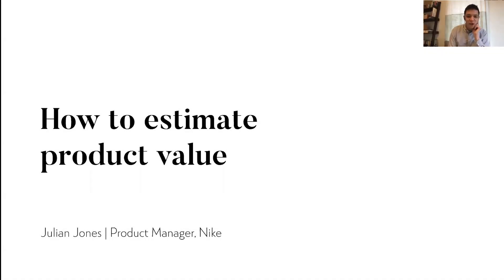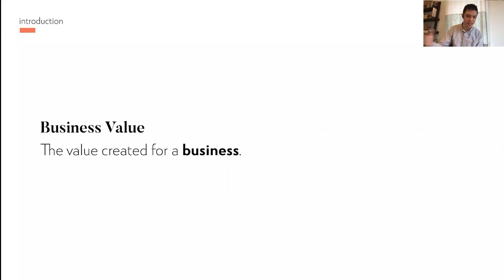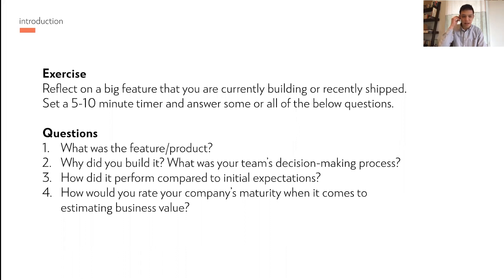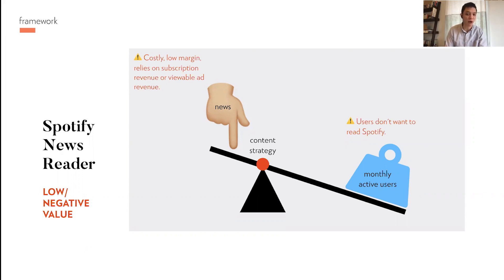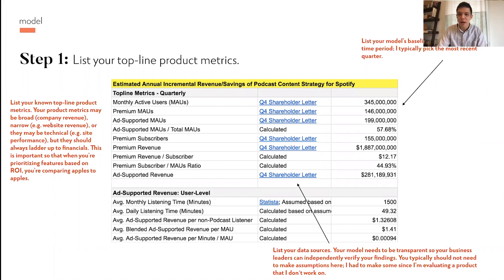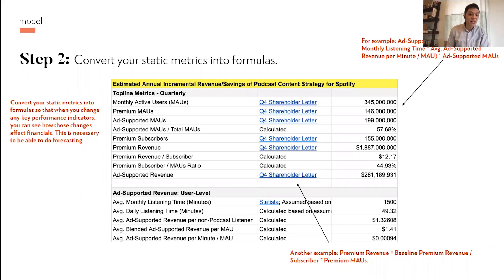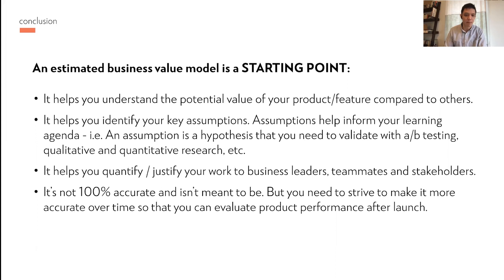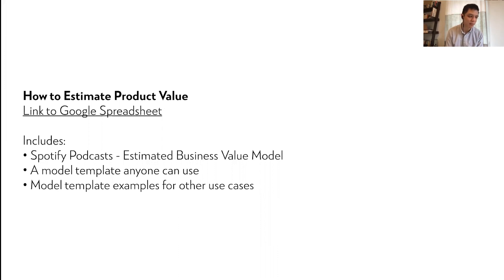Webinar: How to Estimate Product Value by Nike Product Leader, Julian Jones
ABOUT THE SPEAKER:
Julian is a Product Manager at Nike, where he leads growth initiatives in omnichannel marketing and experience personalization. Previously, Julian launched streaming video, online gaming, and mobile app experiences for ViacomCBS brands like Nickelodeon, MTV, and Paramount. Julian is passionate about working with world-class engineering teams to solve hard problems and loves building products that empower brands to build individualized, lifelong relationships with users at scale.

In addition to classes, we host daily online events with top industry professionals about Product Management.

We are committed to pushing the product management industry forward. We published the Amazon bestseller, The Product Book (Get your copy host over 1,000 free events per year, The Proddy Awards, and ProductCon, the largest multi-city conference in the world for product managers.